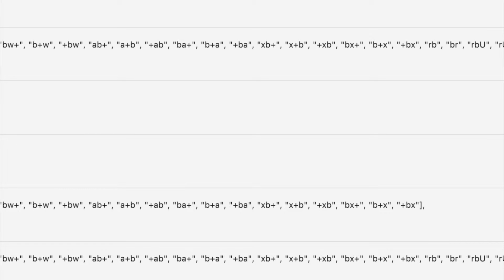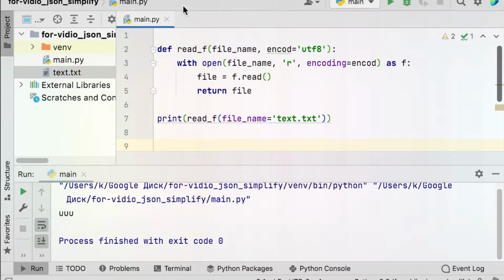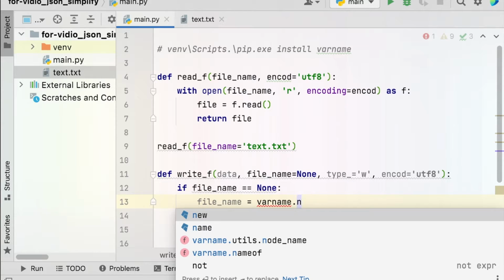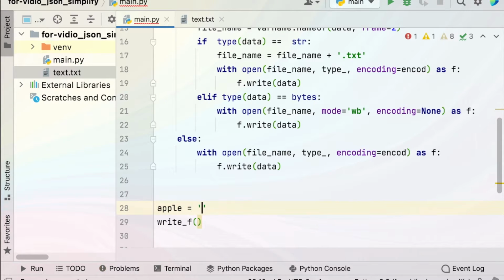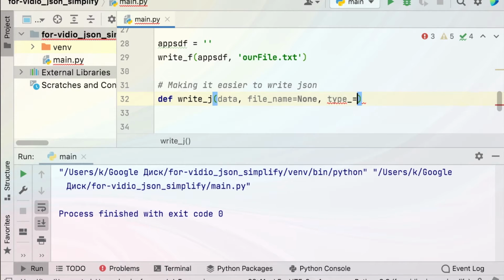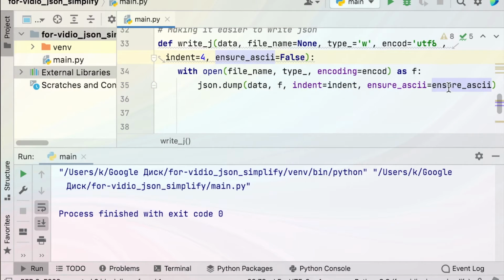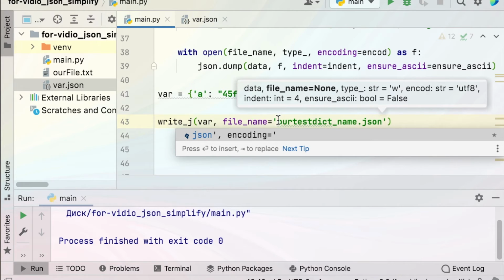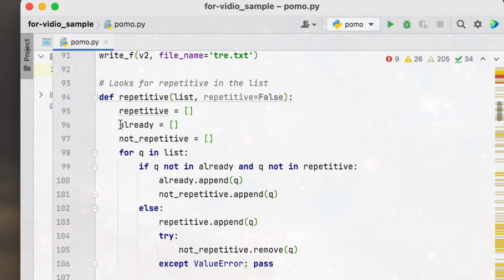python. read and write file BY ONE LINE